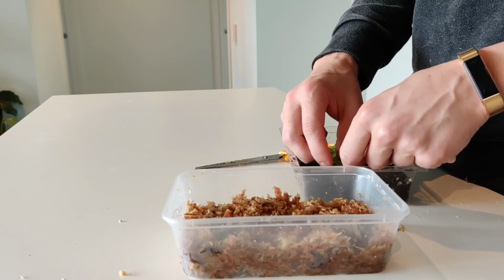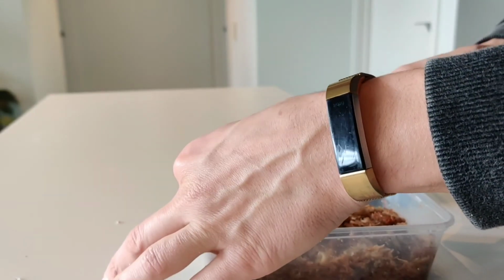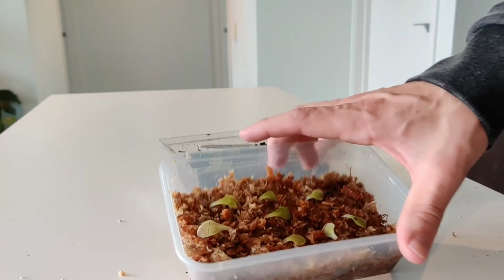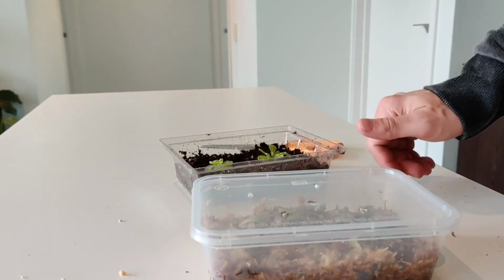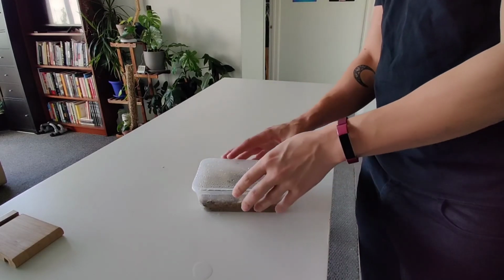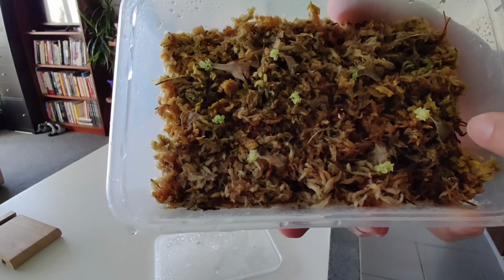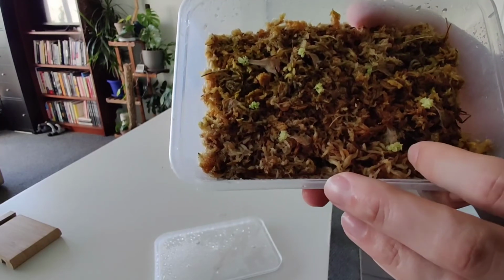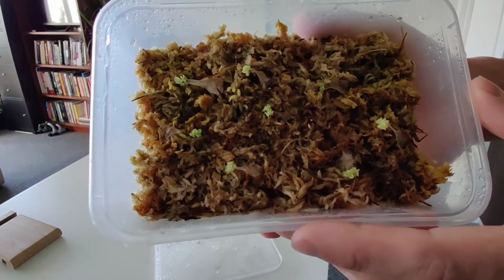Propagate fruit-fly catching butterwort plant (pinguicula vulgaris)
This plant catches fungus gnats and fruit flies helping to ward off pests.

Butterwort propagation is easy once you've got some sphagnum moss and a plastic container.